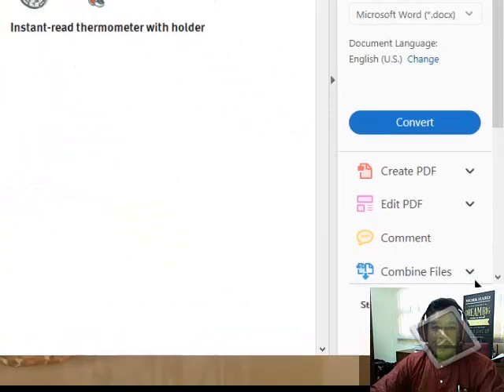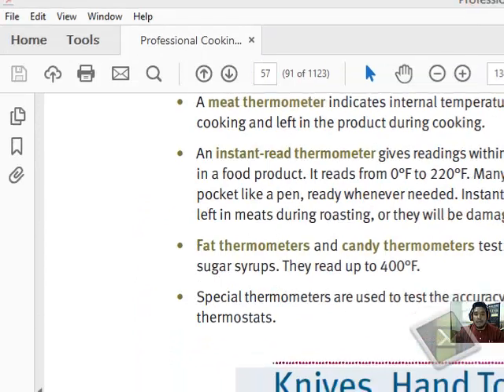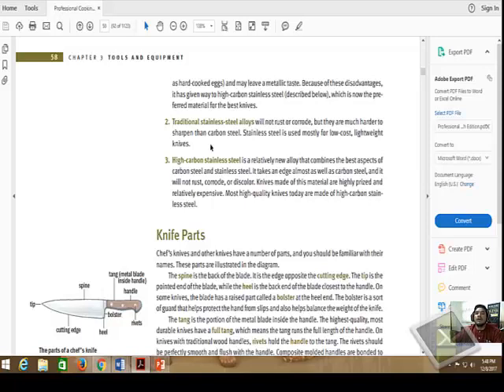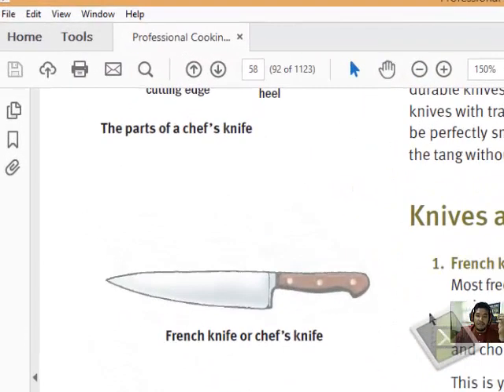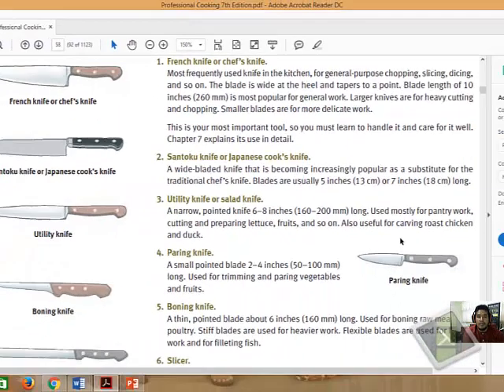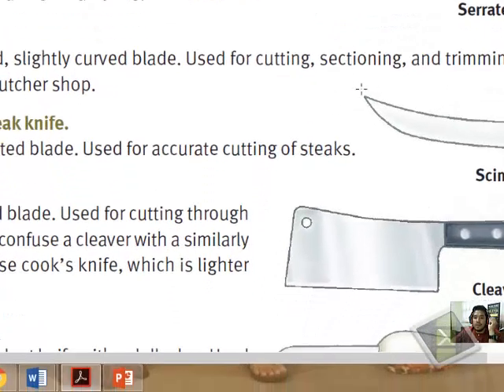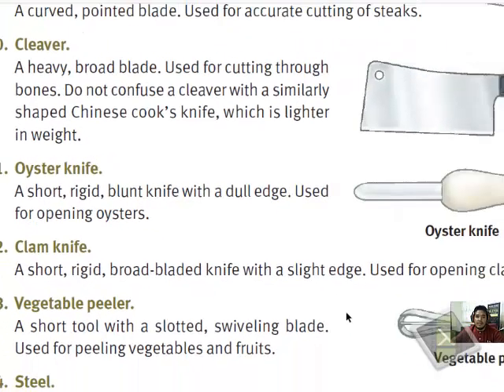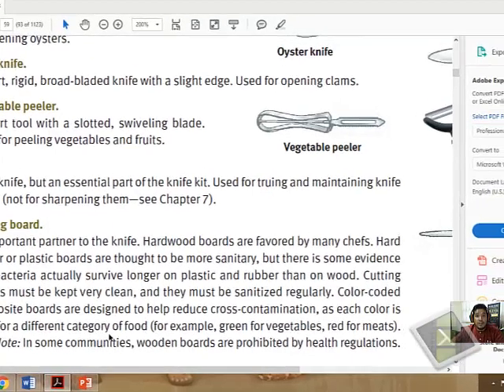EWC: Knife MOOC